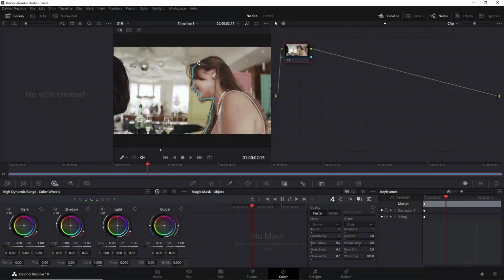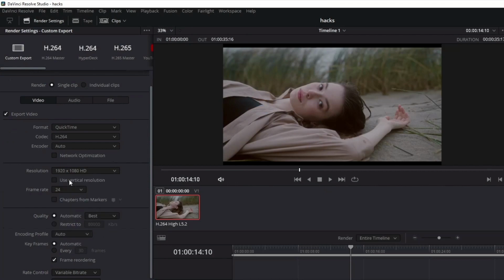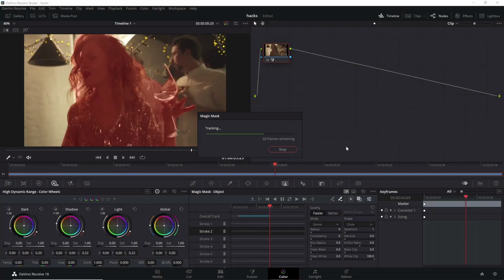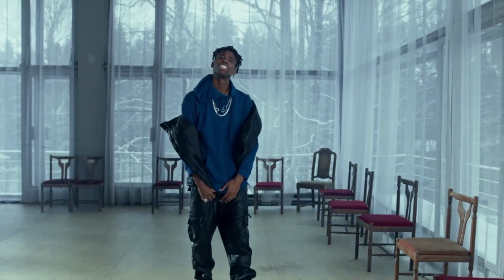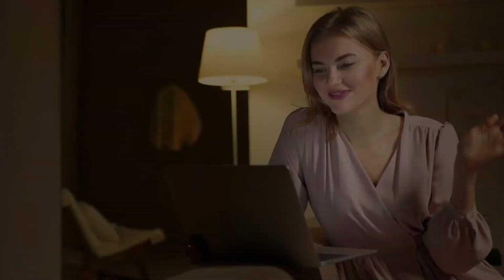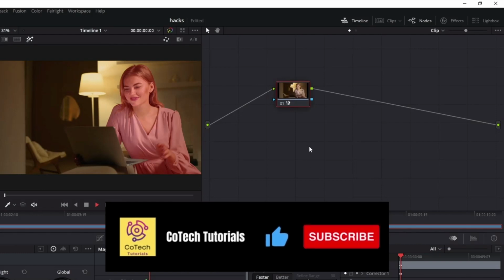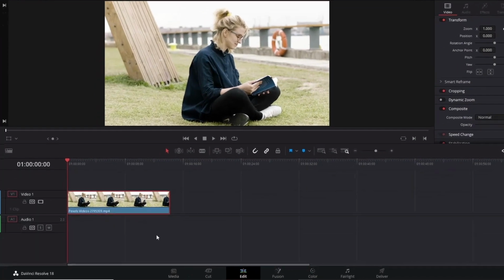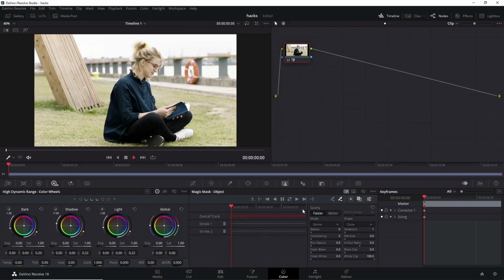5 MUST KNOW Magic Mask Hacks in Davinci Resolve 18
In this video, we're going to be discussing 5 MUST KNOW Magic Mask Hacks in Davinci Resolve 18. These tips will help you to get the most out of your magic mask and make your workflow faster and easier!

Davinci Resolve 18 is a powerful video editing software that offers a lot of features for videographers and editors. In this video, we're going to be discussing 5 Magic Mask Hacks that will make your workflow faster and easier! From automating tasks to speeding up your editing process, these tips will help you to get the most out of Davinci Resolve 18!

🎁 Our viewers can enjoy all the benefits of Envato Elements for FREE for 7 days - millions of creative assets in a single place

☕ If you enjoy our content and want to support our channel, consider buying us a coffee Your donation will help us continue to create valuable content and bring you more of the videos you love.

On this channel we cover everything from popular video editors like Davinci Resolve, related tips and tricks, Davinci Resolve Effects and overall beginner guides. All with the goal of making learning new skills easy and fun for everyone.

Please note that some of the links provided are affiliate links, which means if you choose to use them, we may receive a small commission at no additional cost for you. We appreciate your support in this way.